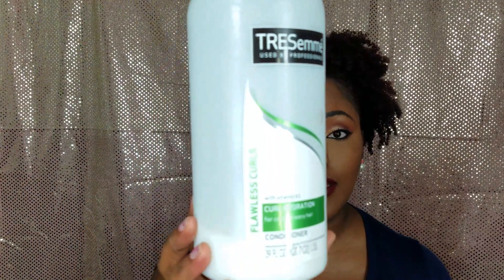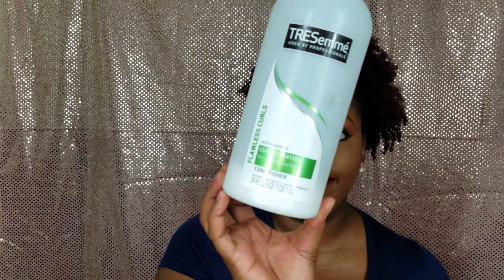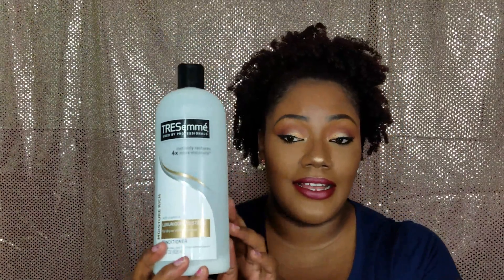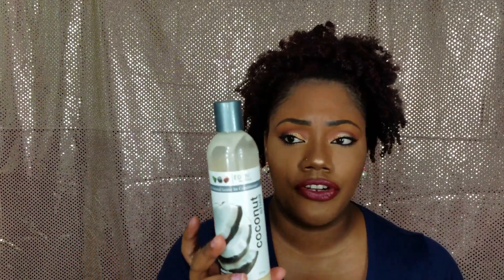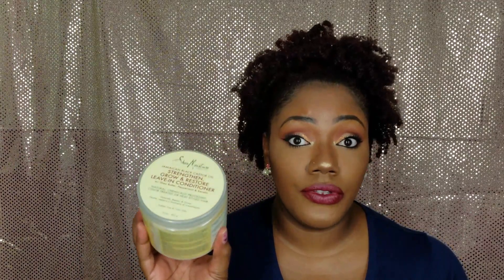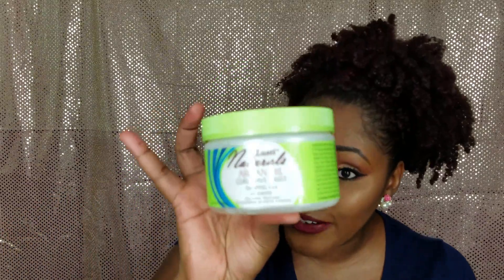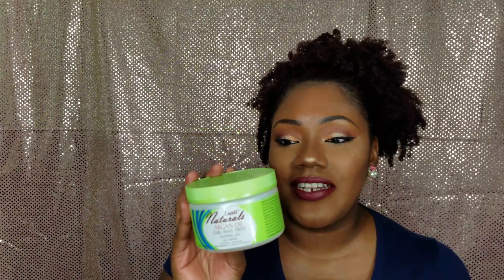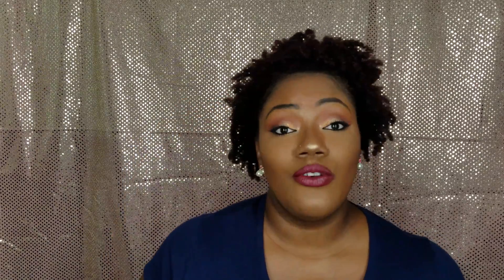FAVORITE NaturalHair Products for 2016 | CoilsofLove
🔸If you would like to SWAP/COLLAB or SEND me something:
🔷Be apart of my other social media outlets:

Come join me as I embark on this makeup journey. I am learning what works for me and making techniques work for me.